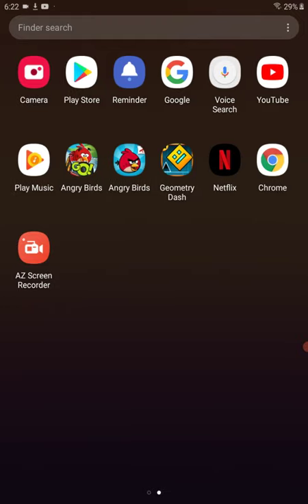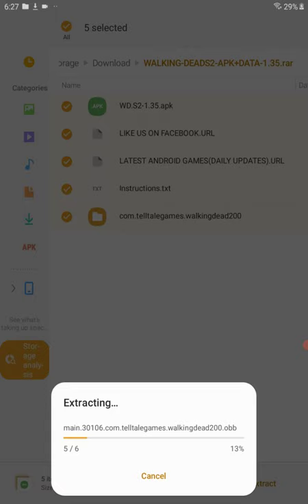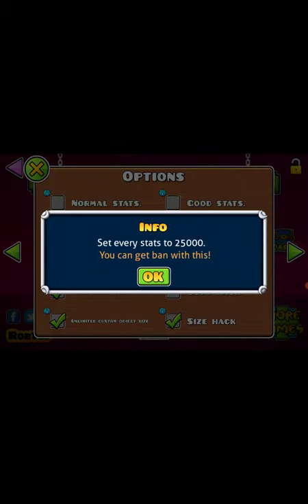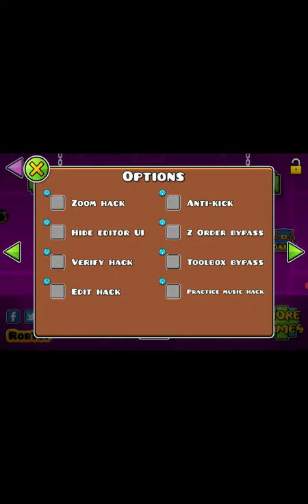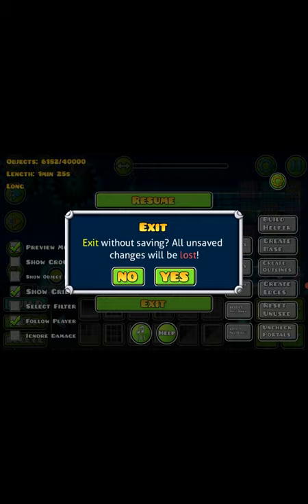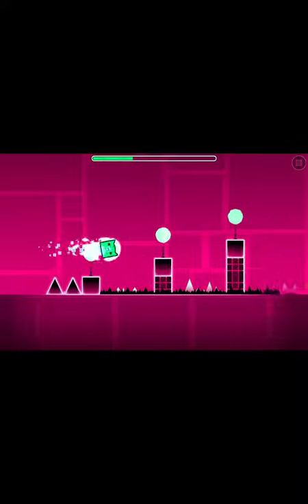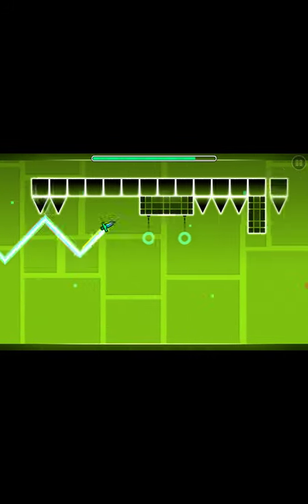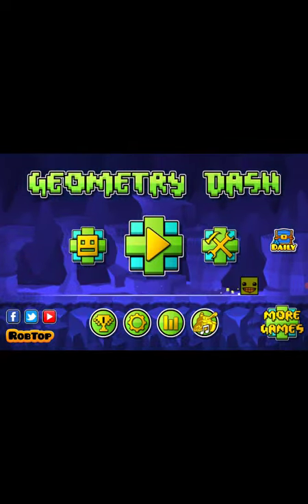Geometry – except I break it with mods